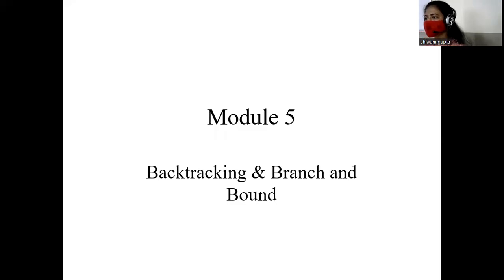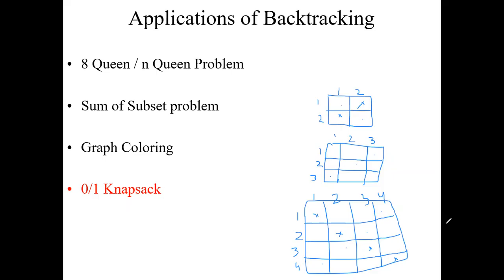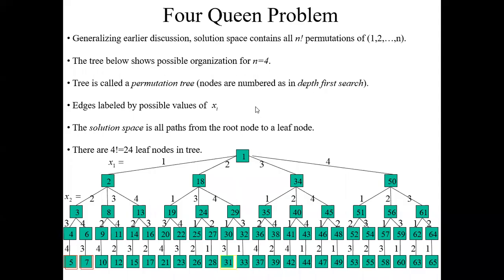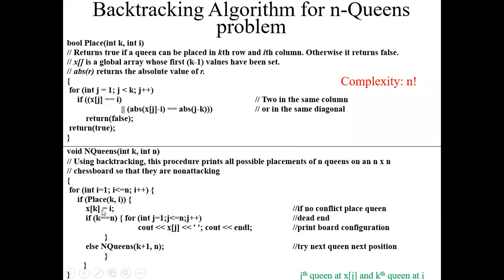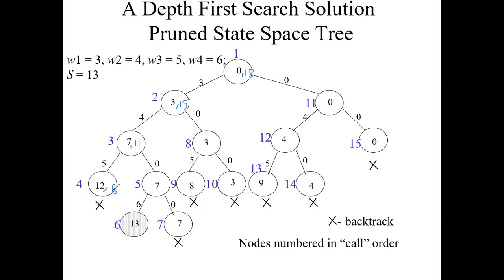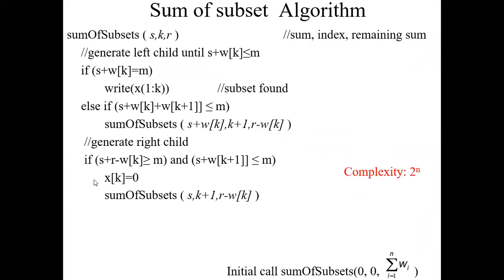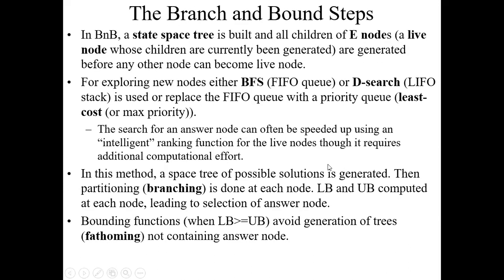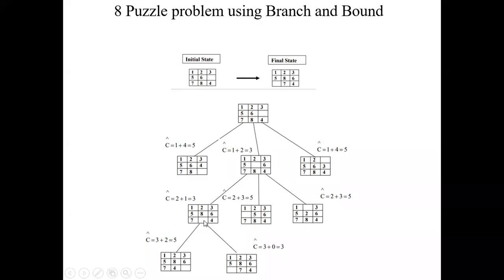Module 5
Backtracking n Queen, sum of subset
Branch & Bound 8 puzzle